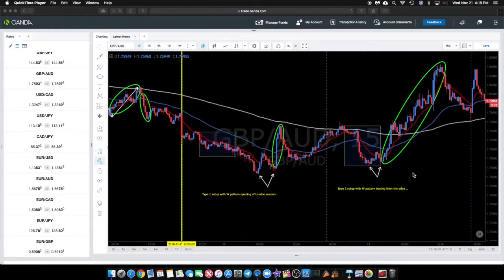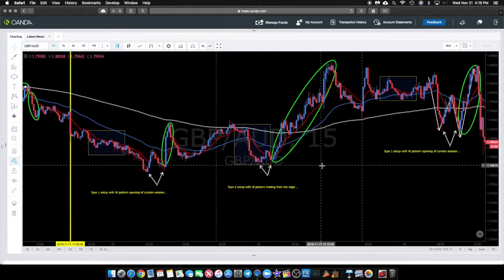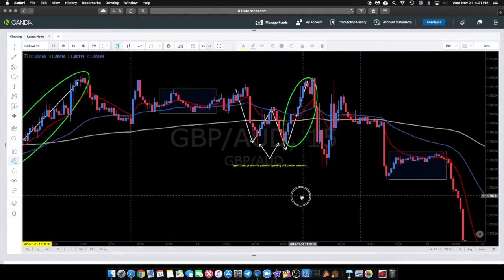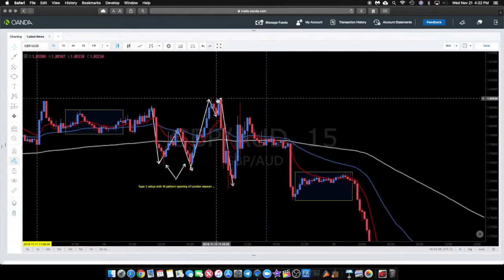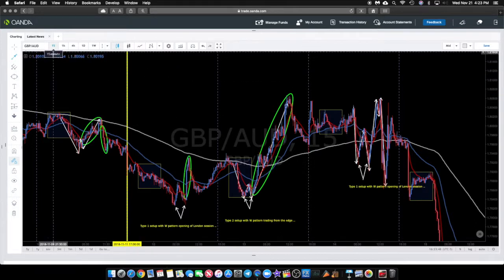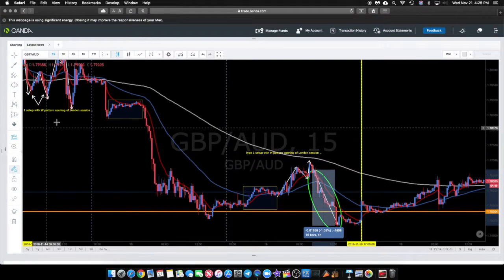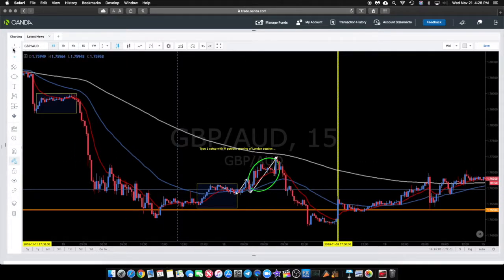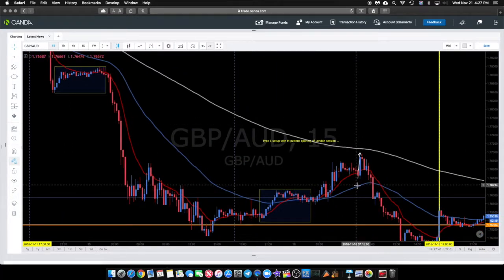Market Maker Method Trade Setups Explained | Best Trading Opportunities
📢 Did you spot these Market Maker Method (MMM) trade setups? In this video, we review the possible trades that would have been available using our MMM strategy.

📌 Inside this breakdown:
✅ The best trade opportunities & how to identify them 📈
✅ Key market structure insights using the Market Maker Method
✅ How to time your entries & avoid common trading mistakes
✅ Why understanding MMM gives you an edge in the market

📈 If you trade using the Market Maker Method, this is a must-watch!

🔥 Which setup stood out to you the most? Drop a 🚀 in the comments!